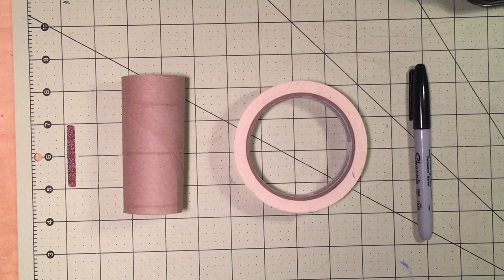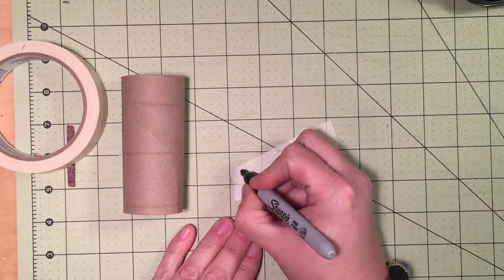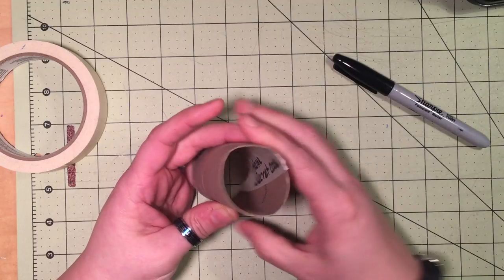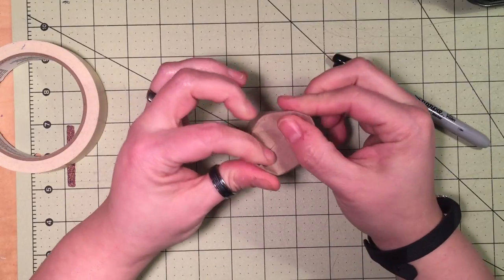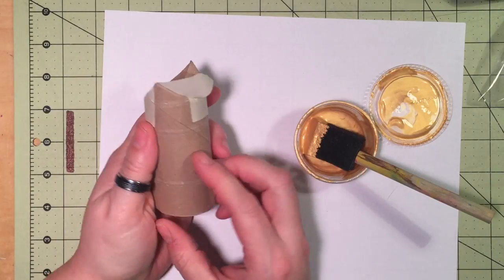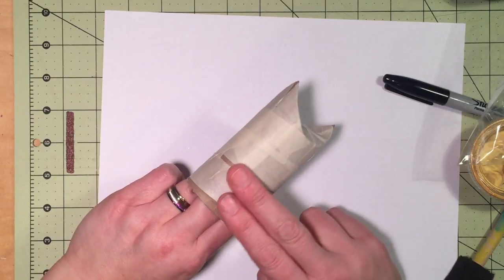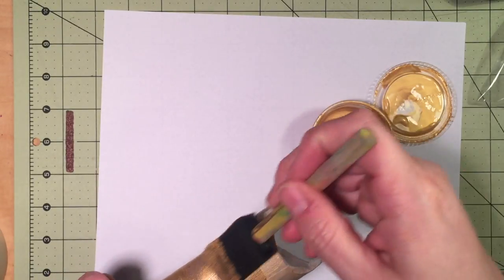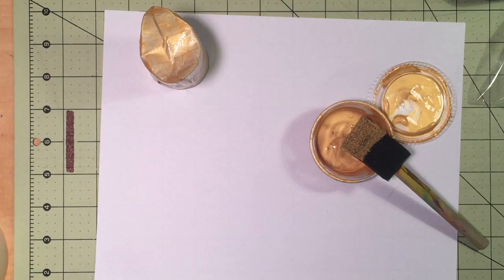Egyptian Mummy Cats Part 2- Building our Mummy Cat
This video is the directions for the 3rd grade project.   Creating a Recycled material Mummy Cat